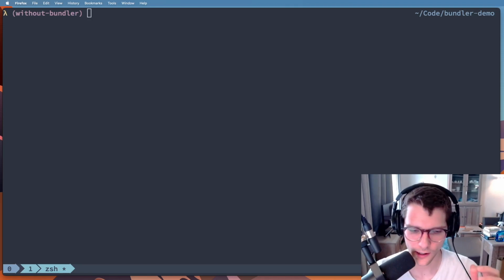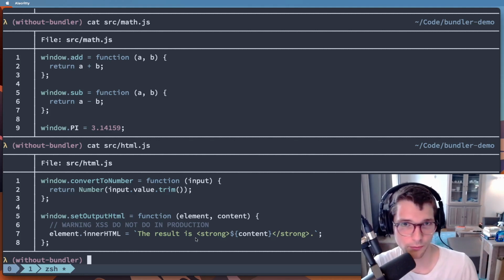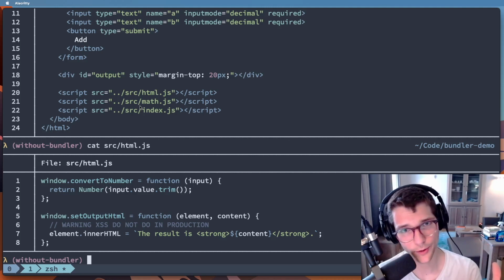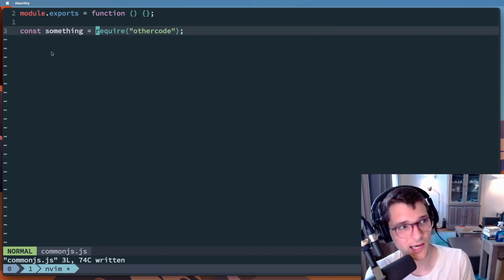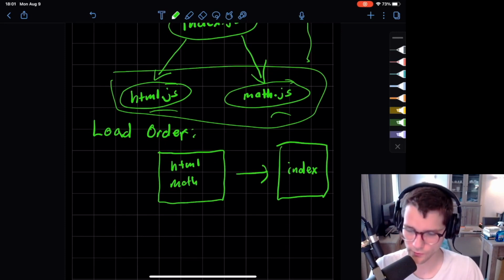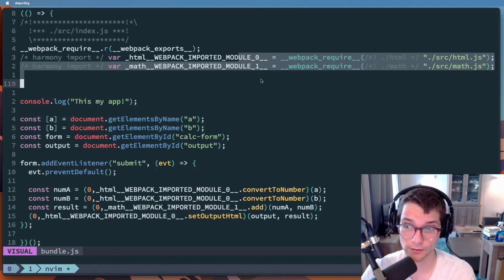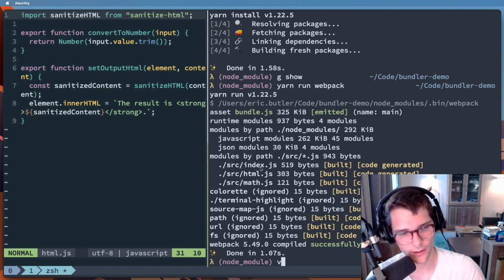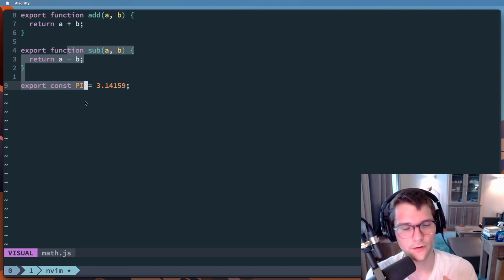The Venerable JavaScript Bundler: A Look into Webpack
In this video, we cover what is in a JavaScript bundler. What does it do, what problems does it solve, why would you want to use one?